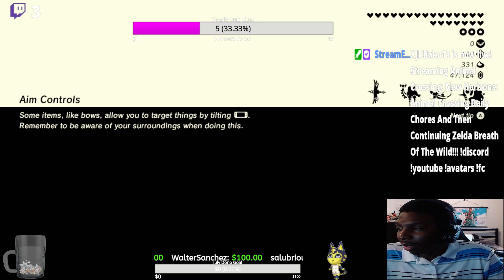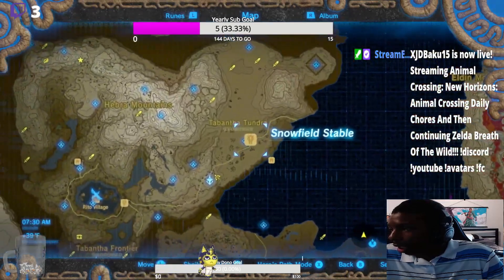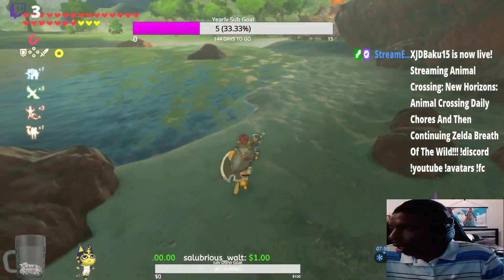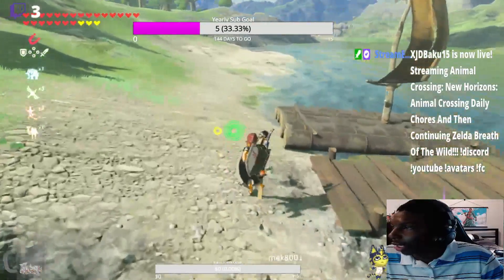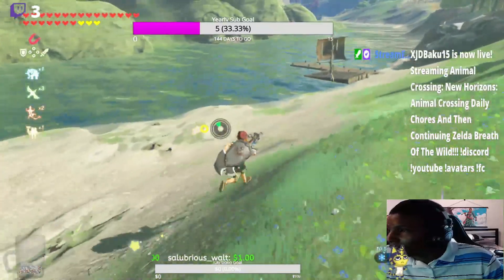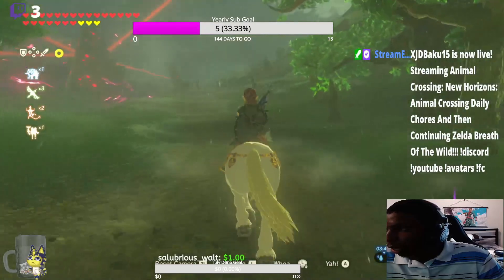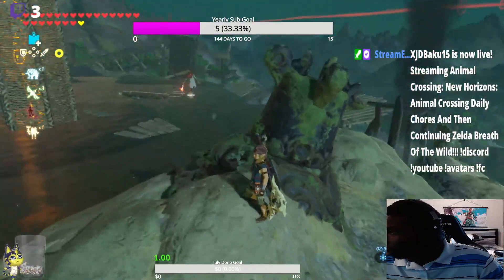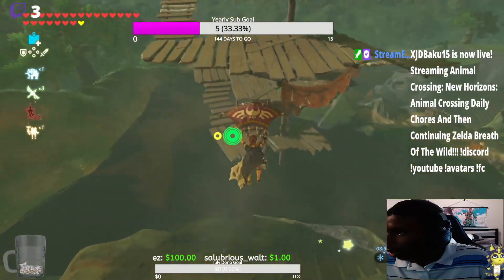Zelda BOTW Playthrough Episode 334: Activating The Final Tower (VOD)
This is a straight from stream to video vod of Zelda Breath Of The Wild.
I am going to be splicing up the VODs into 25, 30 or 35 minute videos with very little editing. Monday through Thursday at 4 PM PST to 12 AM PST!